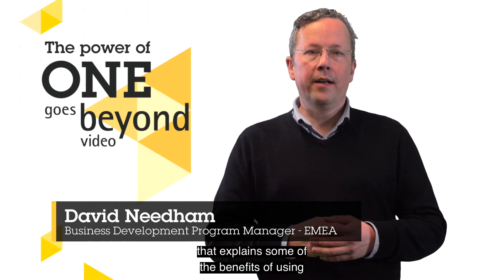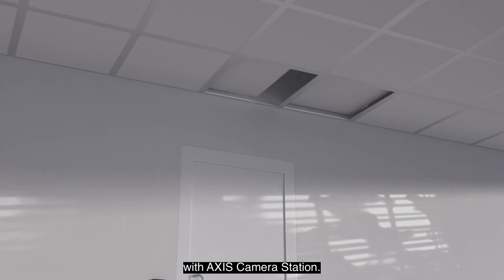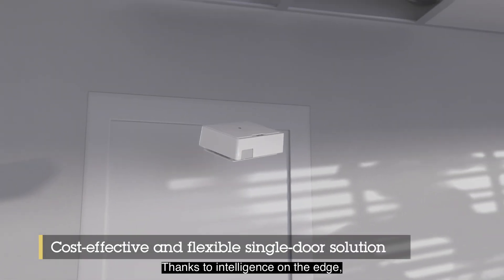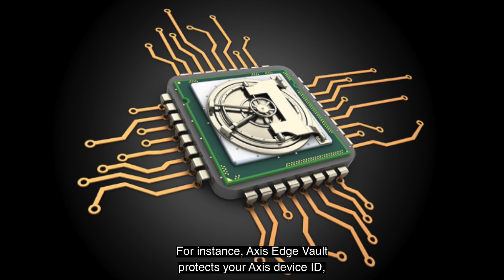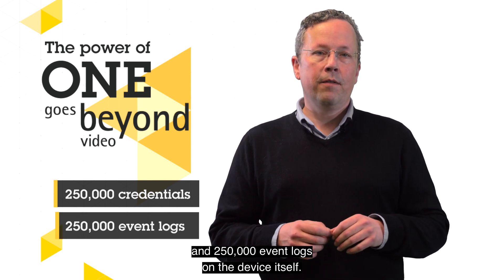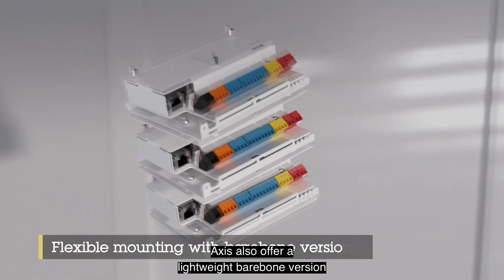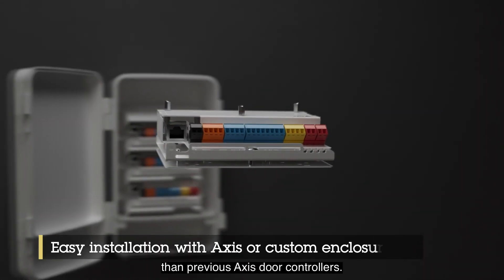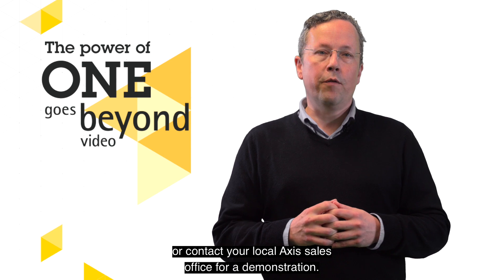AXIS A1210 Network Door Controller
A smart door controller including everything you need to control one door.
Featuring two reader connections as well as a relay to power the lock, it’s all powered using one PoE cable. Thanks to intelligence on the edge, this smart door controller can internally handle all tasks related to door access—even if the network is down. For over 30 years, Axis Communications has been an established innovator in the network video and security industry. As a team, we pioneer intelligent network technology, creating unique possibilities for partners, end users and employees. We strive to continue to push the limits with leading network video solutions, access control solutions, audio solutions, training, and technical support – all working together for a smarter, safer world.